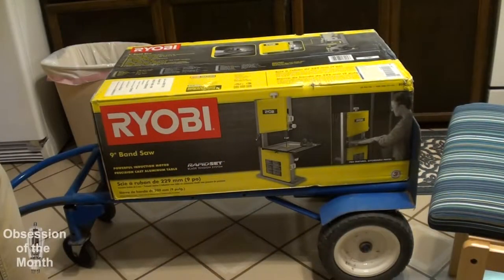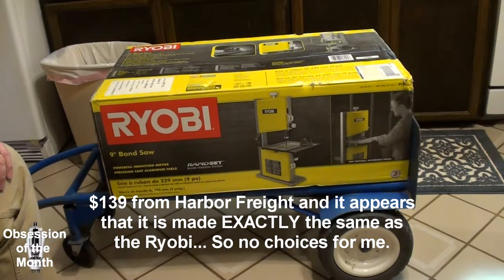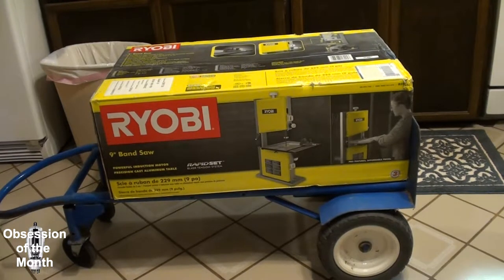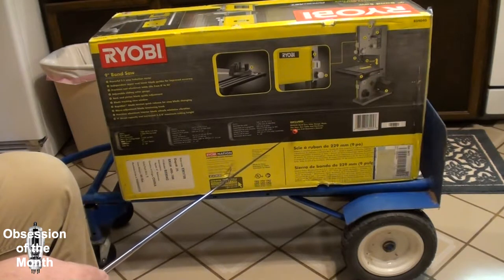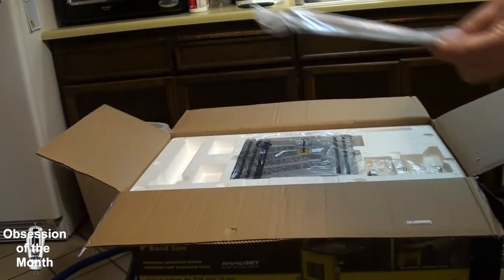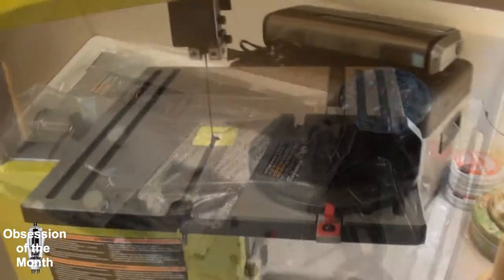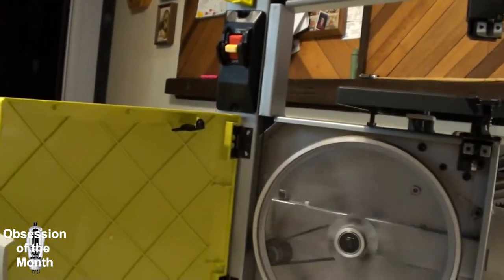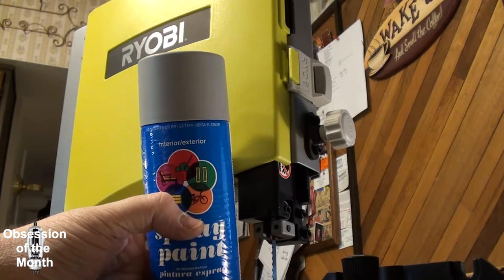Ryobi BS904G Band Saw unboxing and upgrade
This thing is a clone!

The Following Band saws are all made by the same factory:
Ryobi BS904G
Harbor Freight Central Machinery 60500
Craftsman BAS230
Powertec BS900

There are about 4 other brands that had slight differences in the latches and power switch that probably came from the same factory in china. Prices were all over the place on these.

skip to the end for the upgrade